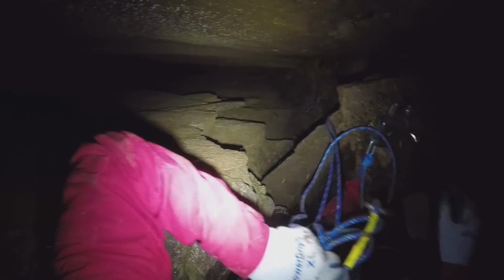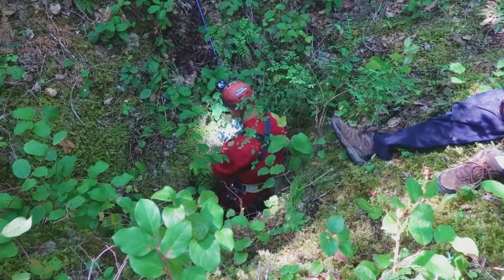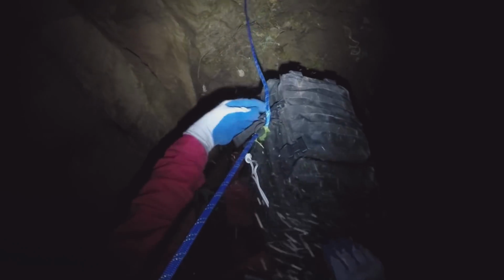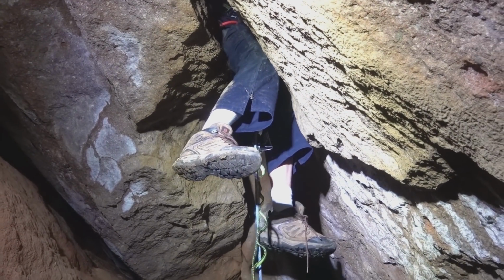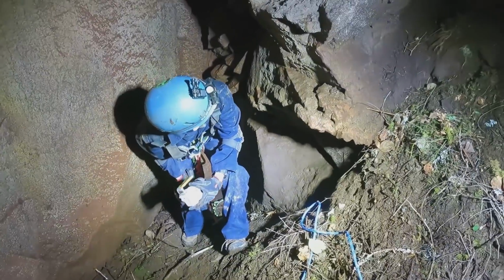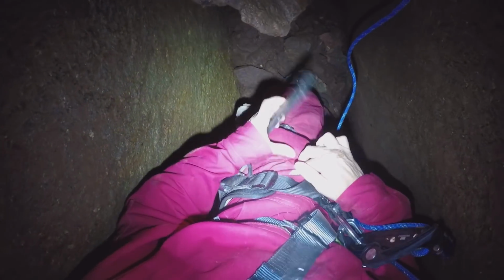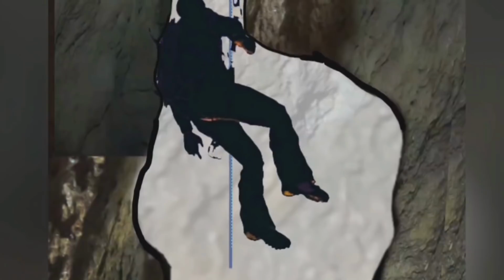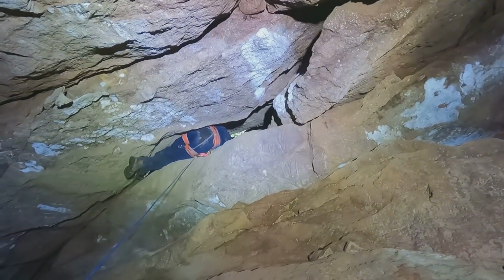No one else was willing to enter and now we know why.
*Next video is Hell Hole II: the return of Jacob! December 11th release.

Second Channel for a lot more in depth caving videos!

Our stupid Tik Tok is blowing up! @calivornia

*One time gifts are amazing! Any amount is a blessing.

This is not an ad, this is an attribution.

Below is a list of some the gear we use for caving which we purchased on Amazon. Most of our gear which was not purchased on Amazon is not listed here.

*A few things given to us by companies for free. These are not product endorsements, nor do we get anything from this. We simply appreciated the free stuff.

Free shoes!

Free blanket/sleeping bag
(The East Hills outdoor blanket can be bought on Amazon. Not super cheap but it is SUPER light and very warm. Great for hiking with a very light bag.)

Headlamps (recommended)
NEBO Transcend 1000-Lumen Headlamp Flashlight: 5 Mode Rechargeable LED Head Lamp; 1,000 Lumen Turbo function; adjustable reflective head strap - 7001

Usually cheaper alternative headlamp
(excellent but heavy)
MsForce Ultimate LED Headlamp,...

The big torch flashlight (recommended)
Fenix LR40R 12000 Lumen 845 Yards...

Pants
CQR Men's Tactical Pants, Water...

Shoes
Skechers Men's Terrabite Oxford,...

Elbow pads
Fox Racing Adult TITAN RACE...

Helmet
Tontron Hiking Climbing Caving...

Selfie stick
Smatree Q3 Telescoping Selfie...

Small pack
Small 30L Rucksack Military...

GoPro (recommended)
GoPro HERO9 Black - Waterproof...

Sony camera (great, but not tough)
Sony RX100 VII Premium Compact...

Underwater flashlight (excellent)
Abom Pro Diving Flashlight Kit,...

Off-camera audio (excellent)
Sony ICD-UX570 Digital Voice...

Batteries (cheap source of decent 18650 rechargeable batteries)
Tactical Flashlight,Super Bright...

Battery source again
Super Bright 2000 Lumen 18650...

Waterproof socks (work)
RANDY SUN 100% Waterproof Skiing...

Climbing gear

Descender
PETZL Stop Descender

Tie-off rope
Sterling Ropes 1" Tubular...

Chest ascender
Climbing Technology | Chest...

Wildken Rock Climbing Chest...

Harness
YaeCCC Climbing Harness for Fire...